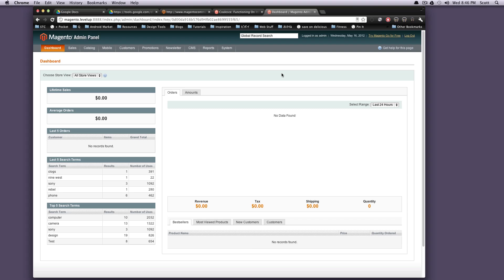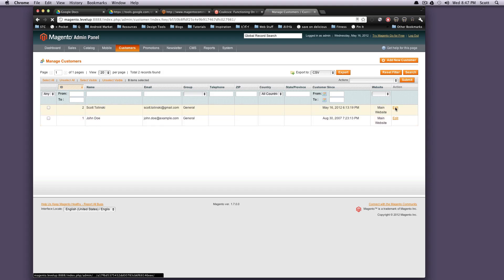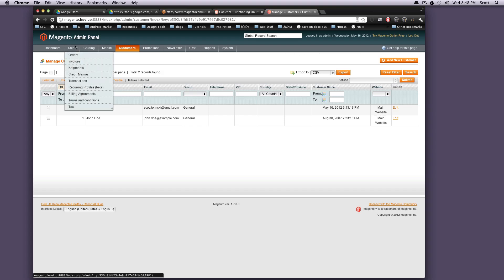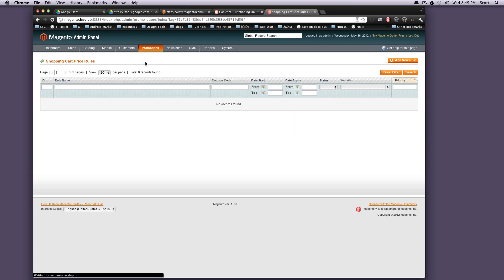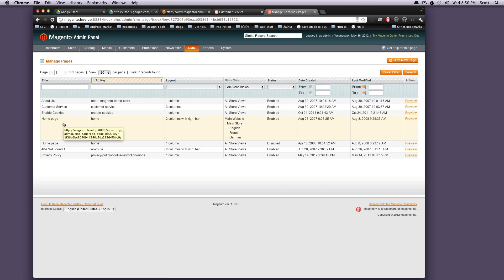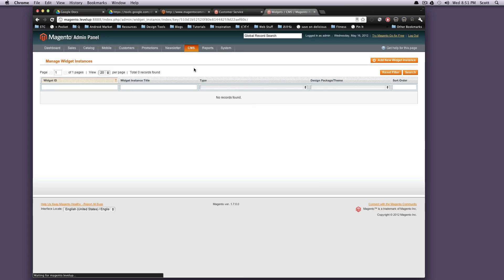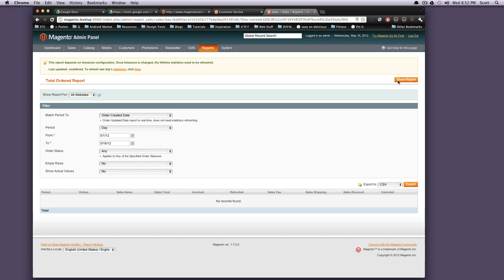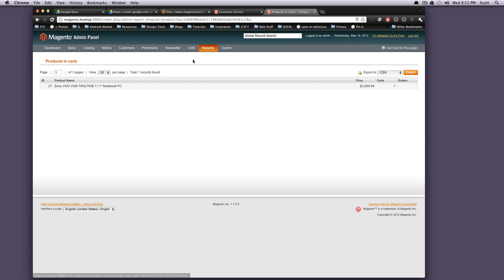Magento Community Tutorials #4 - Back-End Tour Part 2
The 4th tutorial for Magento Commerce Community Edition. This tutorial gives you a tour of the backend of Magento.